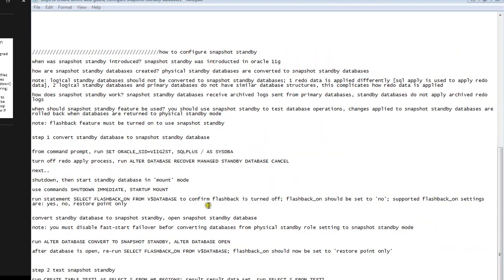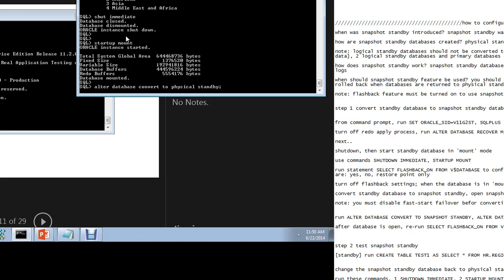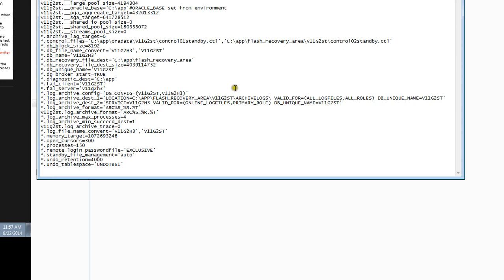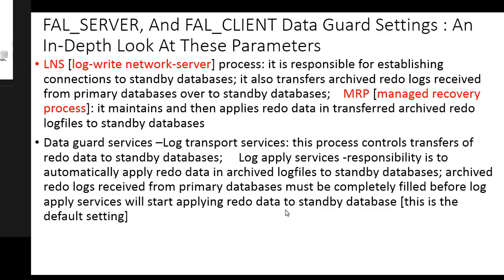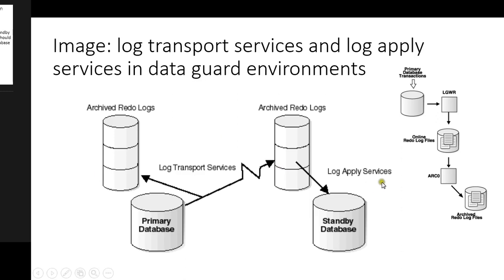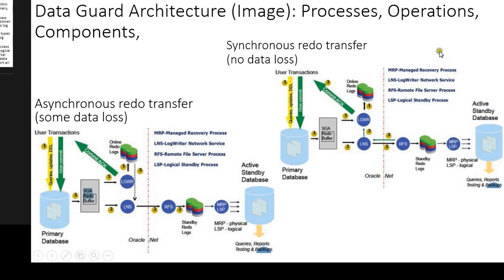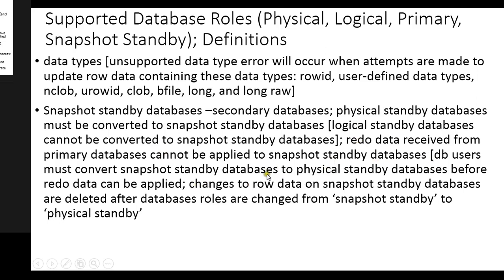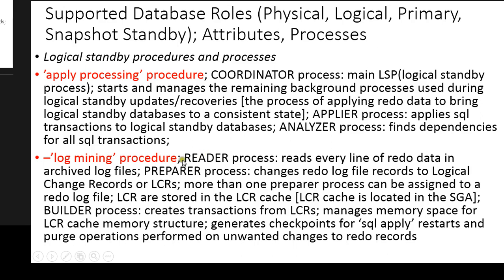Oracle 11g Data Guard(fal_server,fal_client): A Complete Look At DG Technology Tutorial 5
In this tutorial you will learn about the fal-server and fal-client parameters. you will also learn about processes, procedures, components for primary database, physical standby, snapshot standby and logical standby databases.